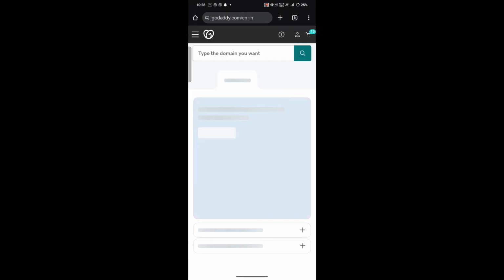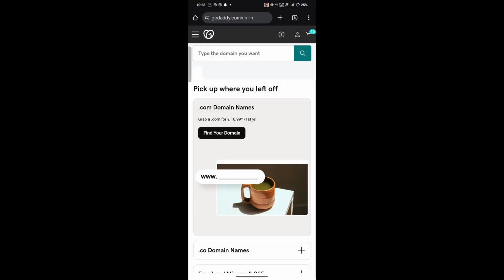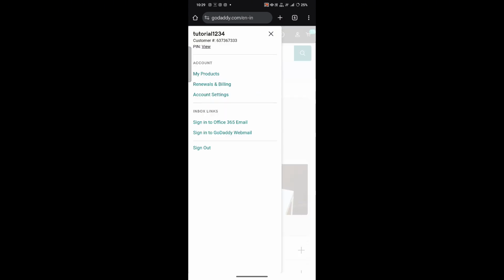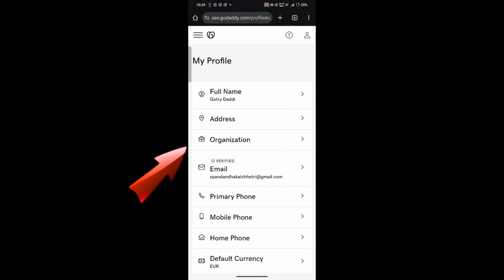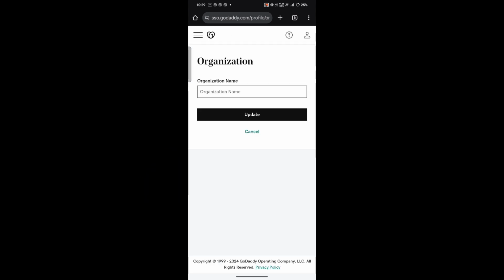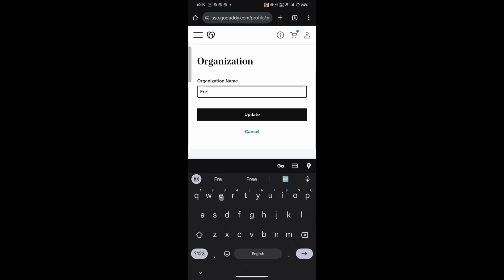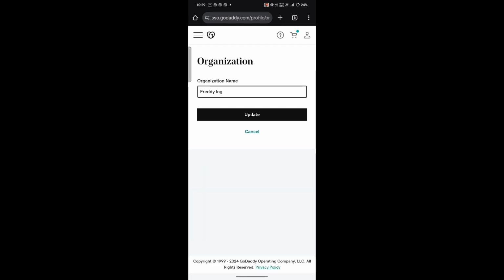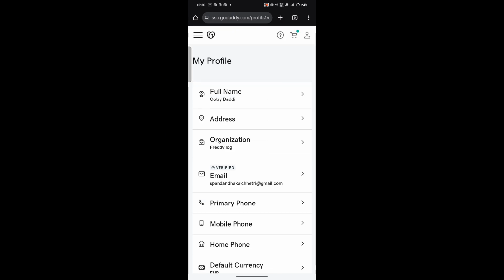How to Change Business Name in GoDaddy 2024?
Need to update your organization name in GoDaddy ? In this video, we’ll walk you through the simple steps to change your organization name in your GoDaddy account. Whether you’re rebranding, correcting a typo, or updating your business information, we’ve got you covered. Keep your account details accurate and aligned with your business needs!